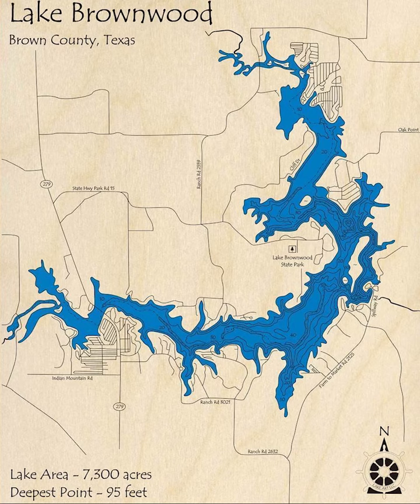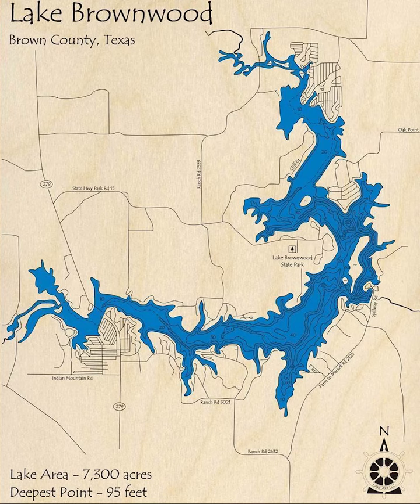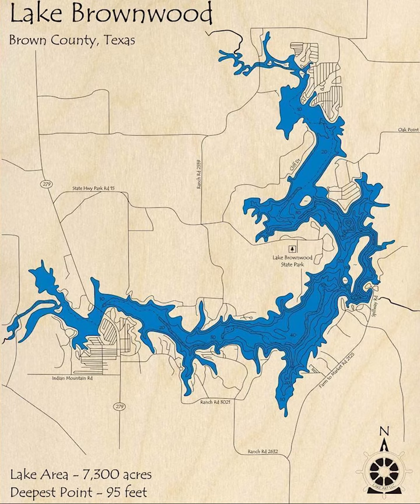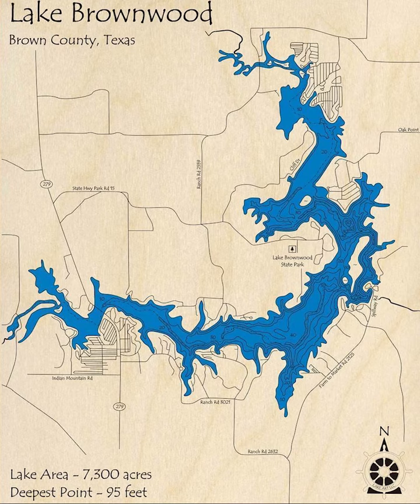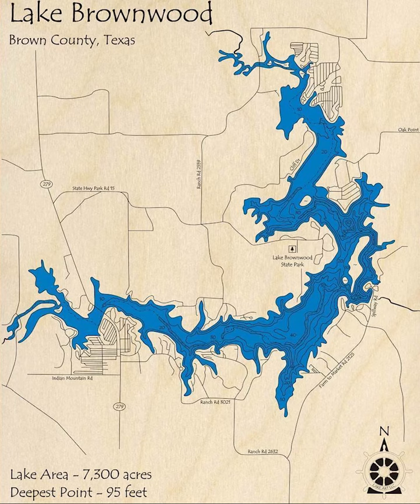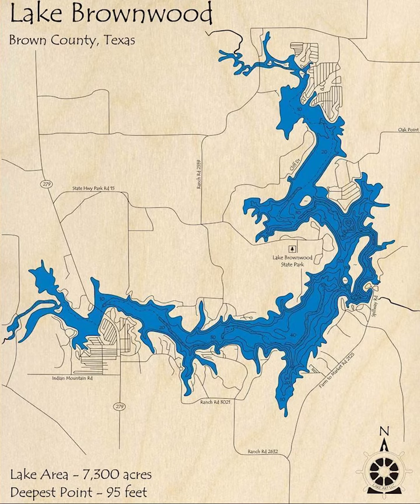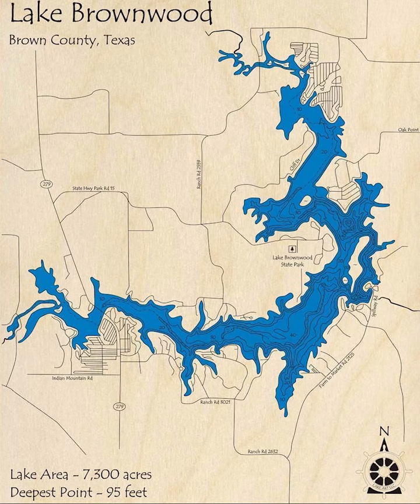MAP OF LAKE BROWNWOOD [ TEXAS ]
hello my friends. this is a map of beautiful lake brownwood. Lake Brownwood is a reservoir on Jim Ned Creek and Pecan Bayou in Brown County, Texas, United States. After a devastating flood in 1900, the citizens of Brown County created the Brown County Water Improvement District by election in 1926. The water district acquired the land necessary and built a dam to impound the waters of Pecan Bayou at its confluence with Jim Ned Creek. Dam construction started in 1930 and was completed in 1933. A large flood filled the reservoir in July 1932 but the water was released to complete construction of the dam. Deliberate impoundment of the reservoir began in July 1933. The town of Lake Brownwood, Texas formed, and the Texas Parks Board acquired land for Lake Brownwood State Park in 1933. excuse me. please comment if you love lake brownwood. continuing.

Lake Brownwood contains two named islands, both located towards the northern half of the lake: Goat Island and McCartney Island. thats all for now. please subscribe for the best maps and for the love of lake brownwood. goodbye.